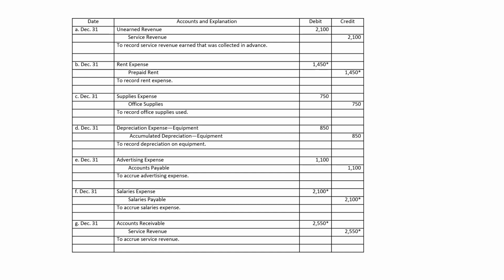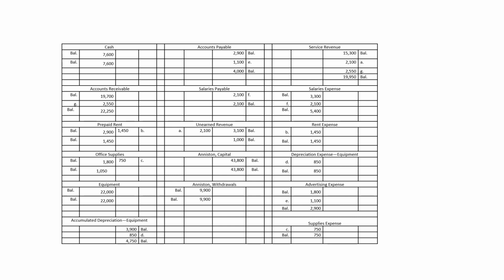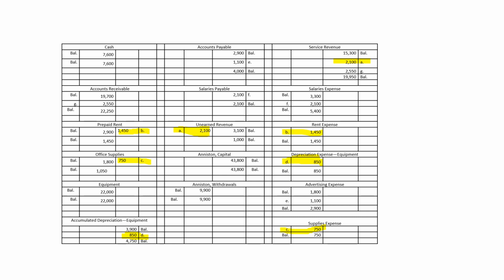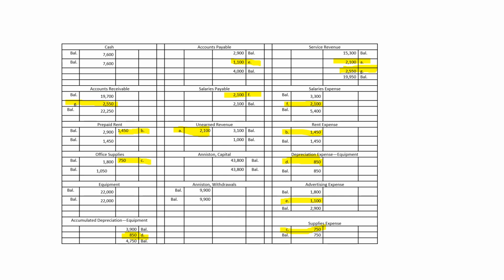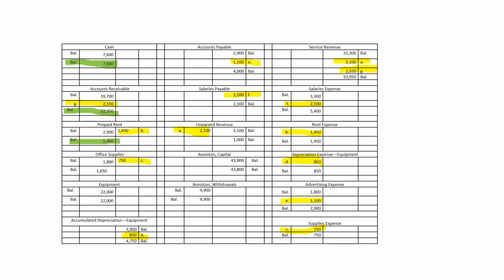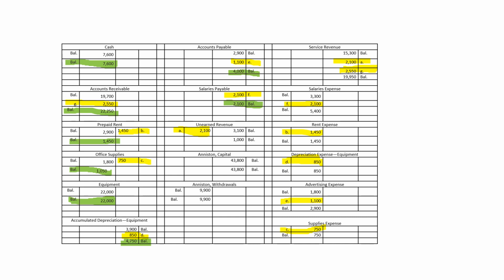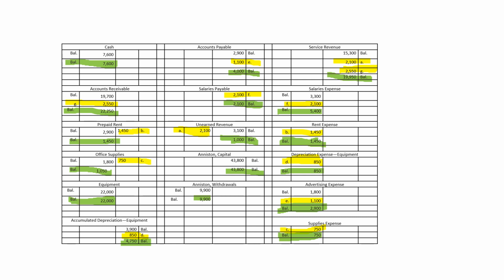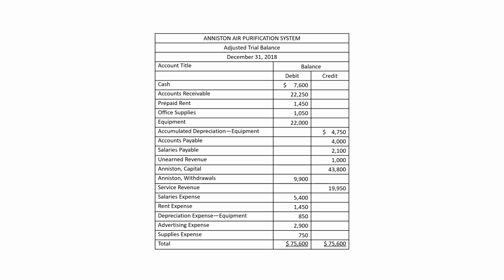ACC 111 Chapter 3 practice ldunn